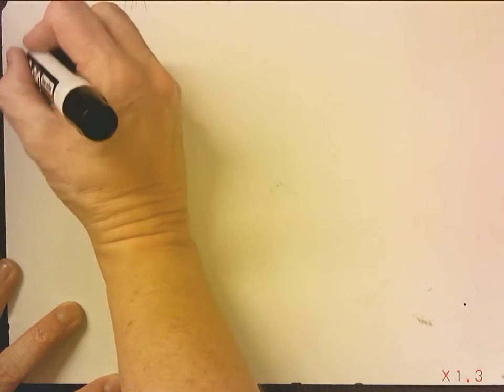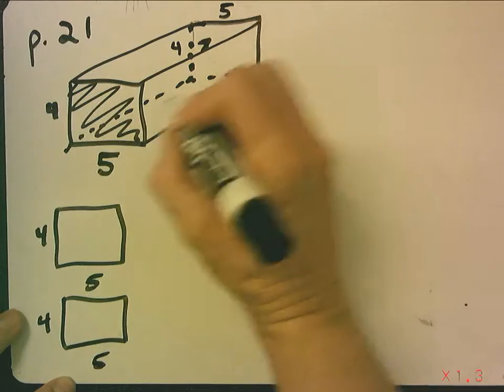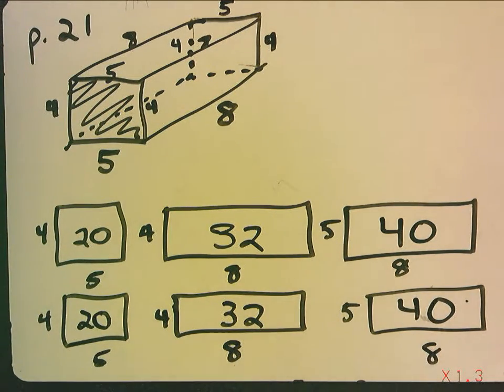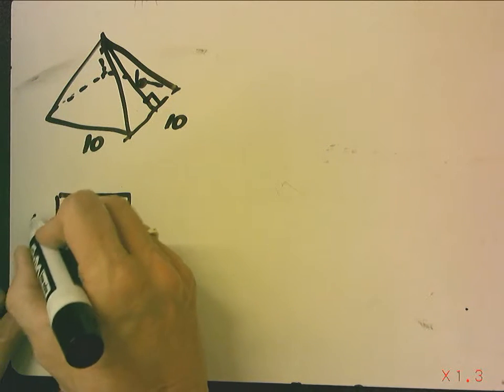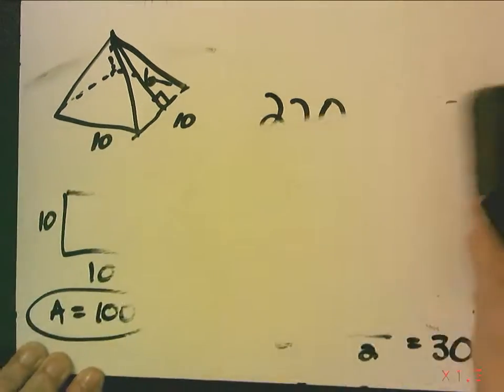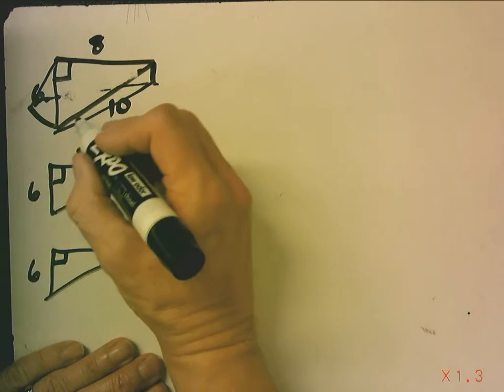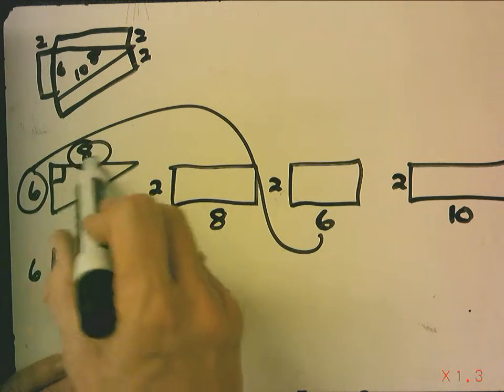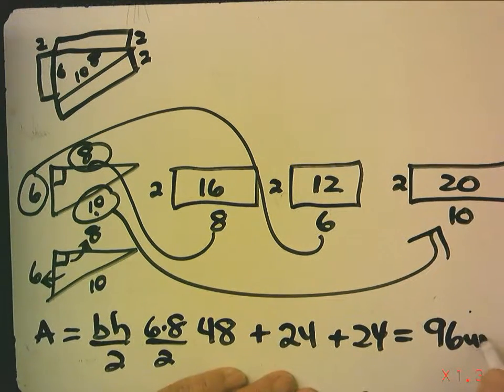A1P1Geo p 21 22 Surface Area